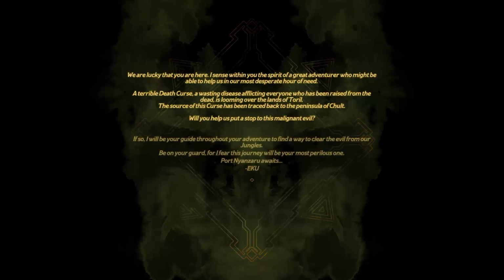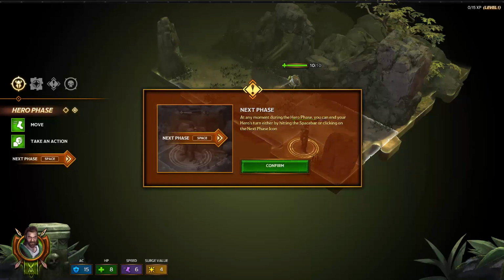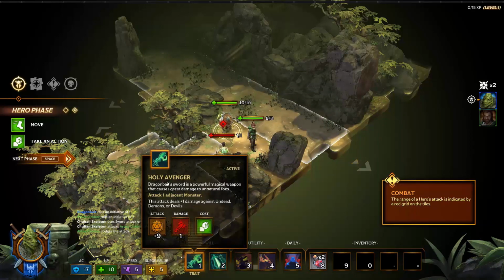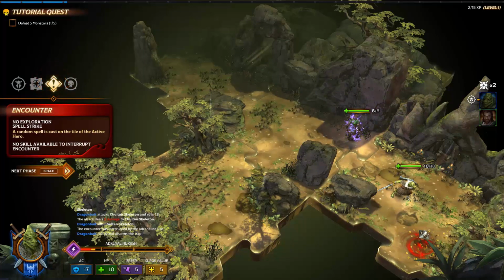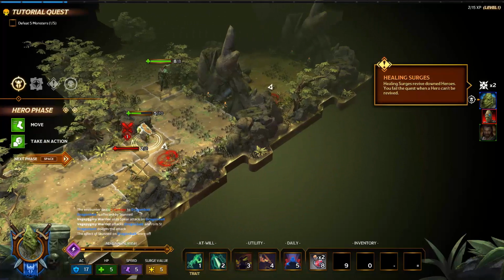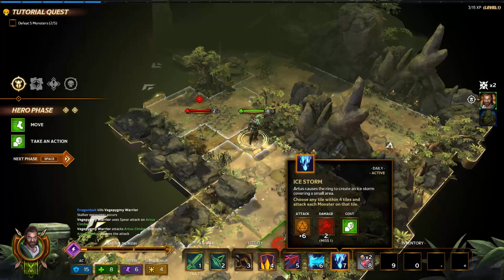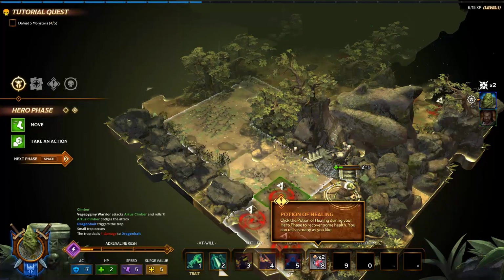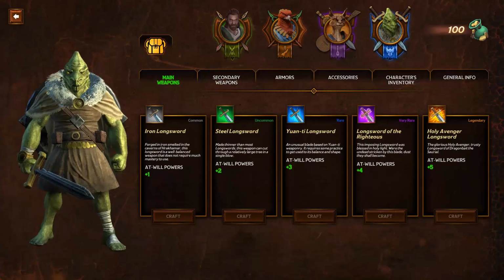Tales from Candlekeep: Tomb of Annihilation - Tutorial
Grab the game on Steam now!

If you love the D&D board games then you are going to LOVE this!

Well every like, comment and new subscription means the world to everyone here at ChannelDotTheDot so please do leave me a comment, a like, and you can even subscribe so that you can see more of our content.
If you have any ideas or recommendations, please let us know.

Dungeons & Dragons, D&D, Forgotten Realms, Wizards of the Coast, Tales from Candlekeep, Tomb of Annihiltation, and their respective logos are trademarks of Wizards of the Coast LLC in the USA and other countries, and are used with permission.